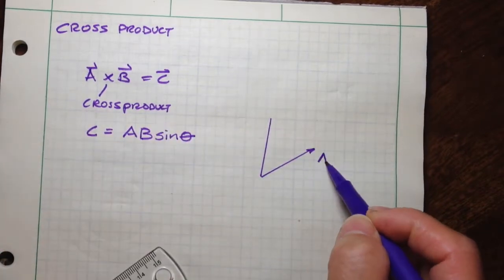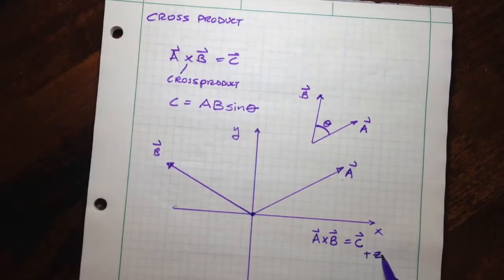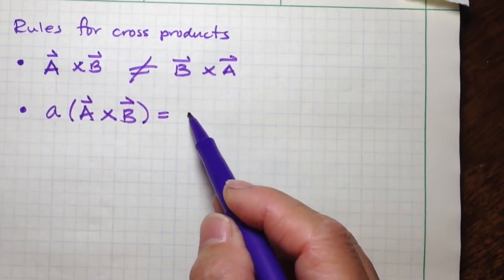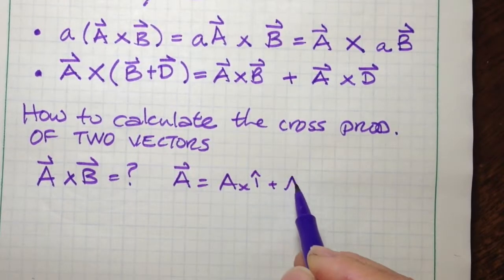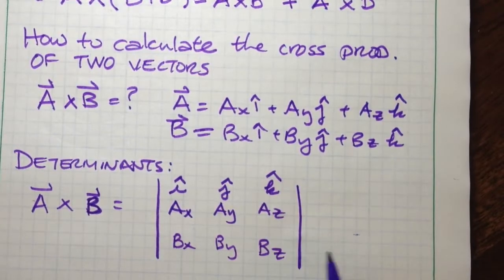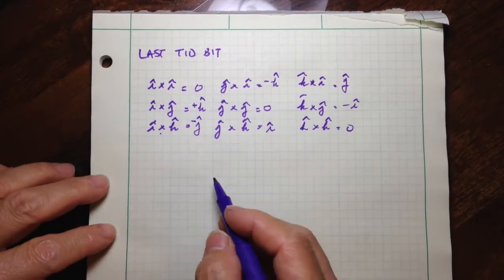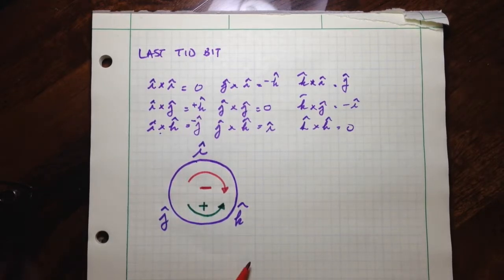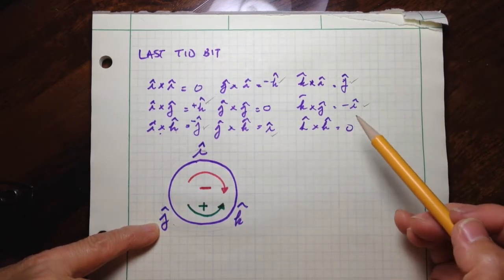Sec 4.2 Dot product